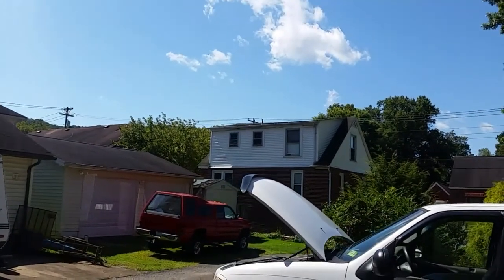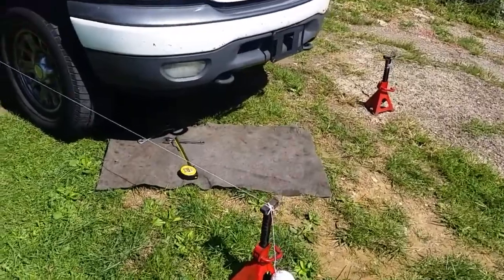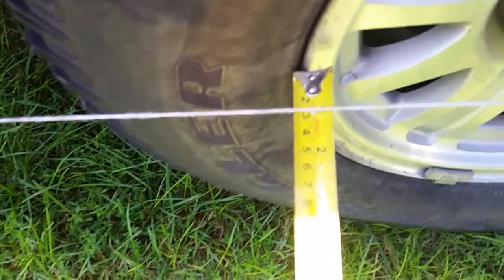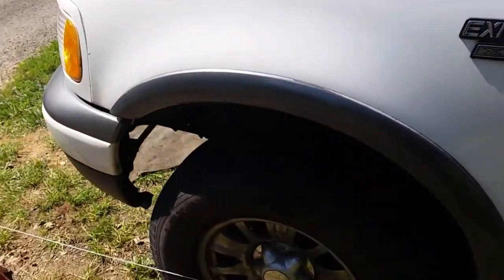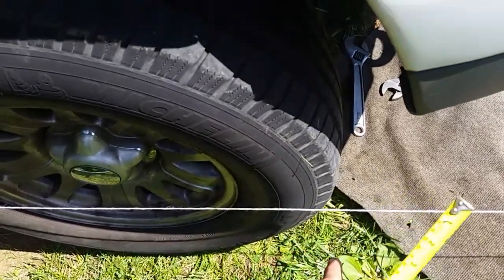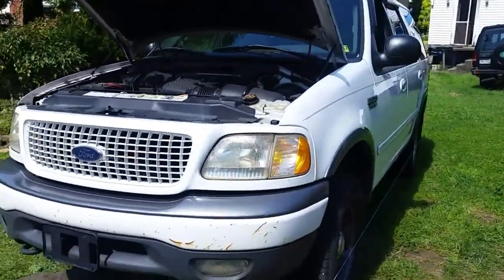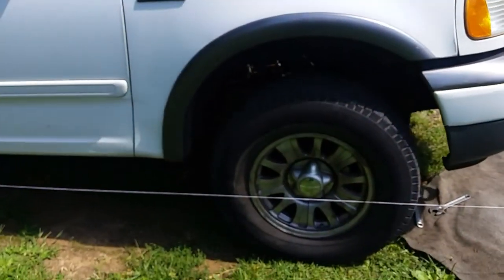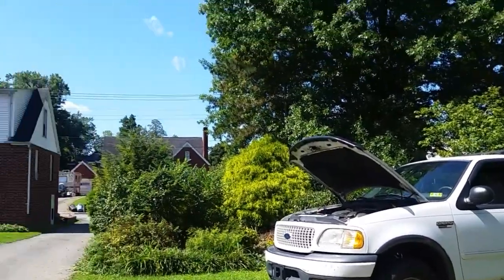New Upper Ball Joints and Home Made Alignment update.